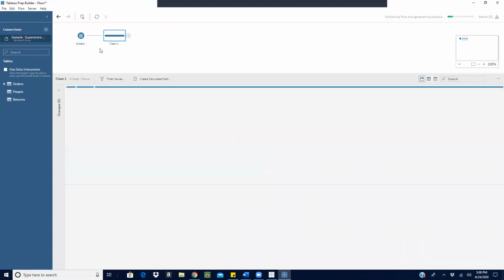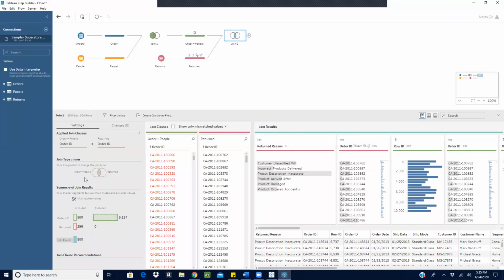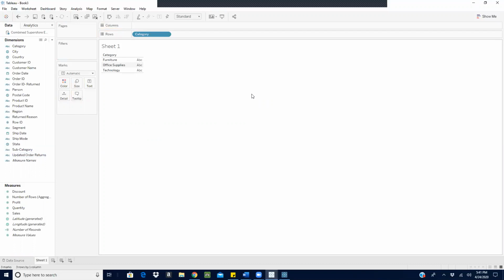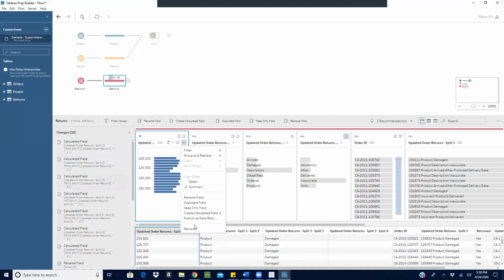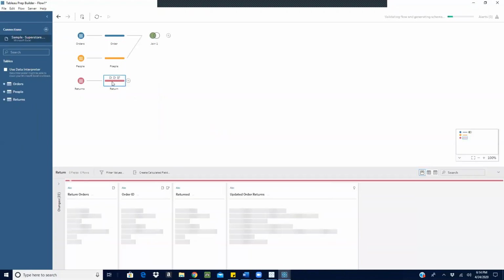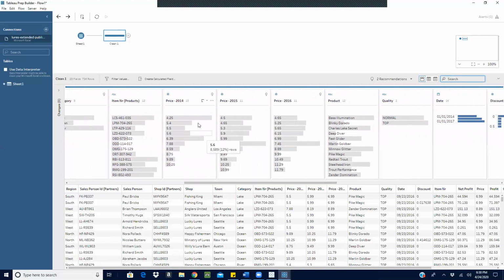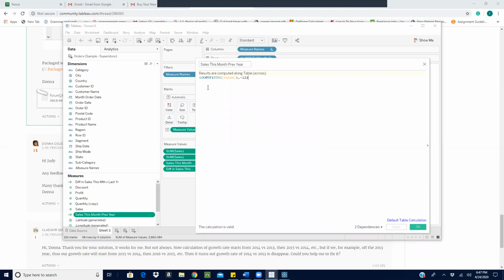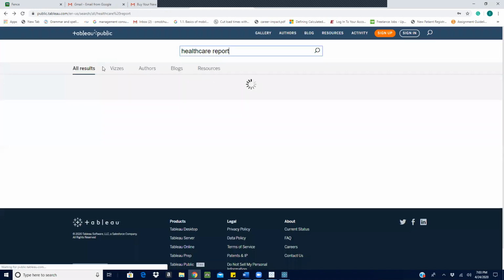Tableau Prep 04-24-2020